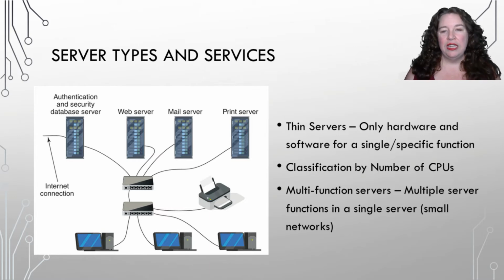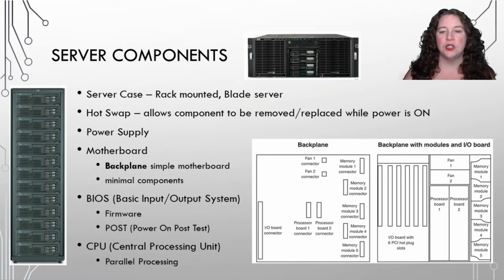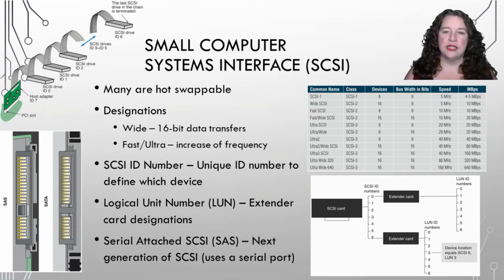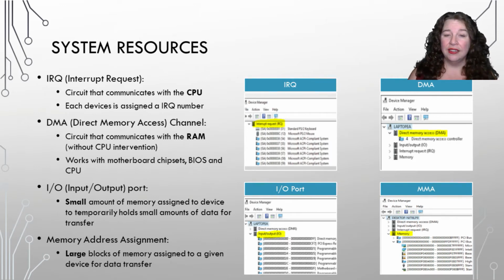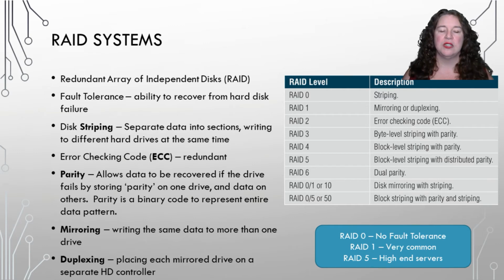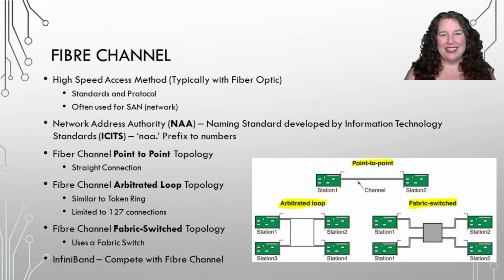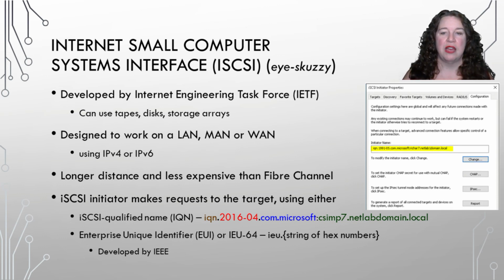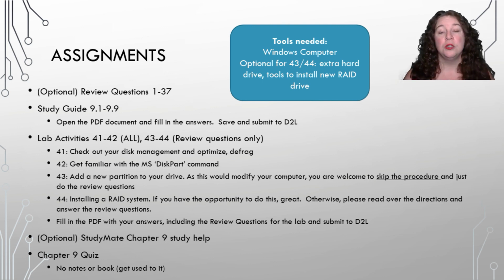ITS 164 - Network Fund. - Chapter 9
Introduction to Servers.  This chapter covers SCSI drives, including the iSCSI interface.  We talk about blade and rack servers, as well as dedicated vs. multi-function servers.  Finally, we discuss the different RAID server types and Virtual Box and Hyper-V